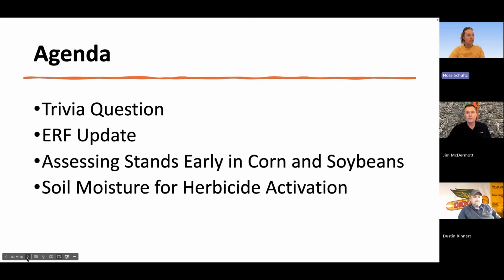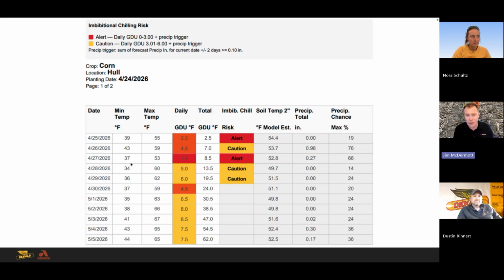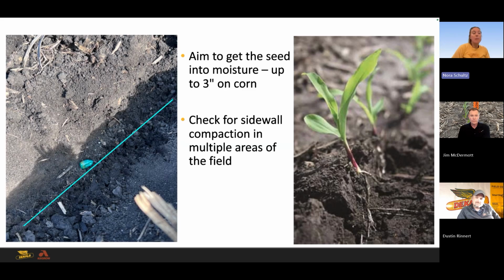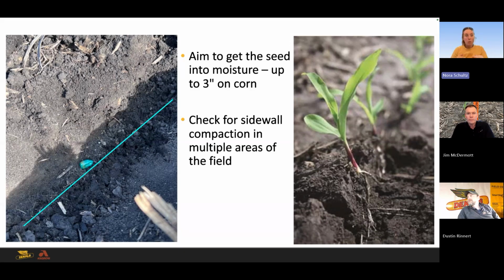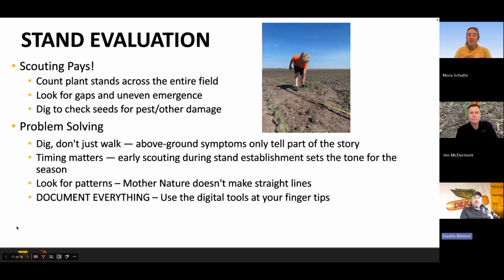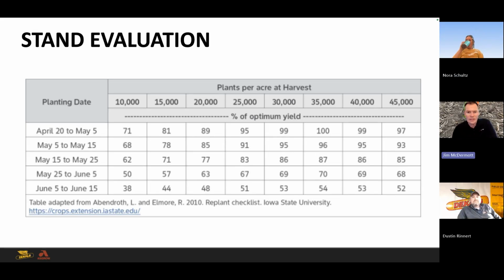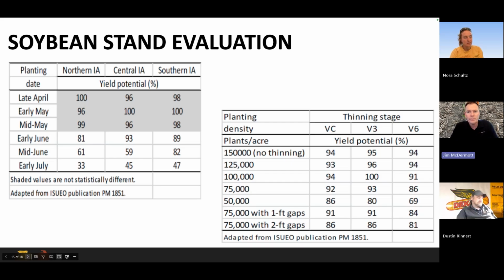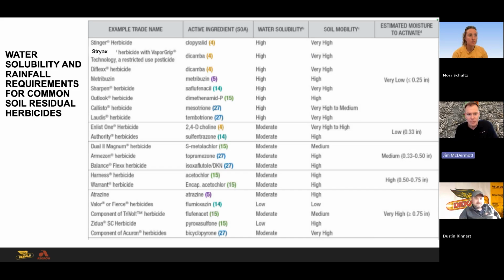DAACAT - DEKALB Asgrow alloy Current Agronomic Topics 4-22-26